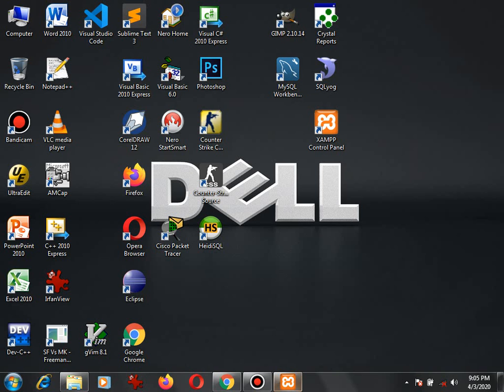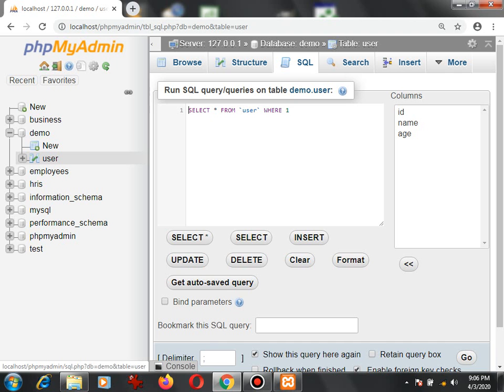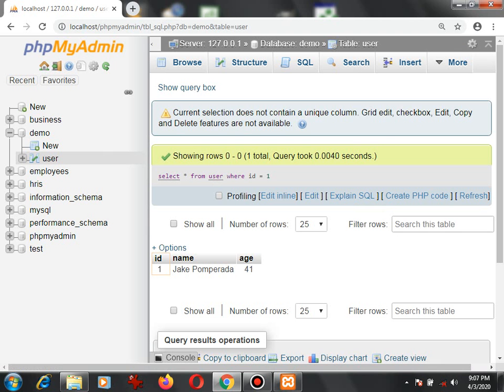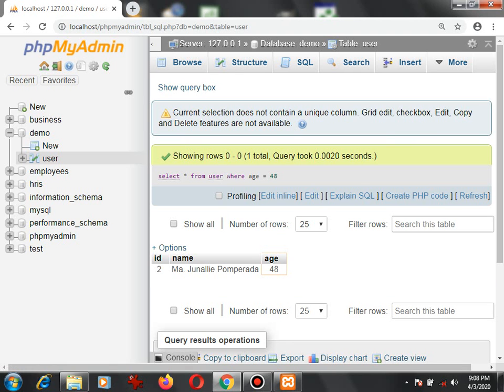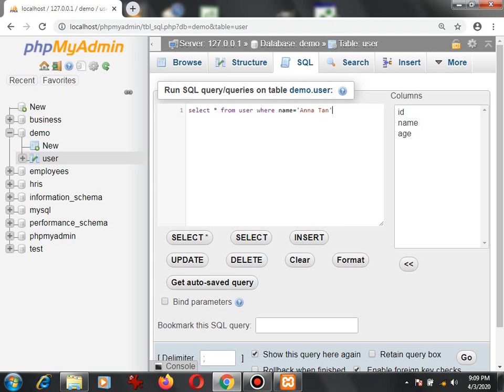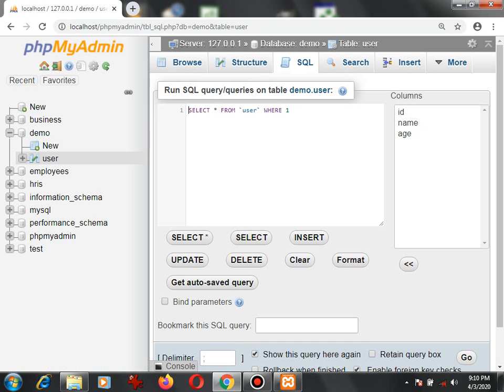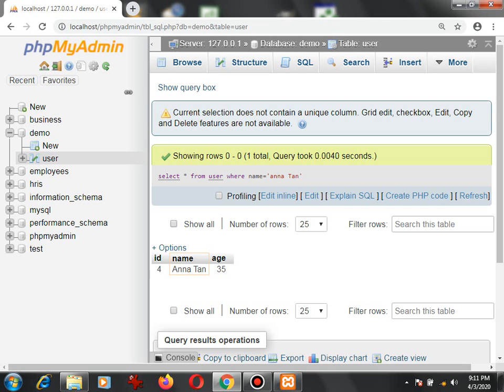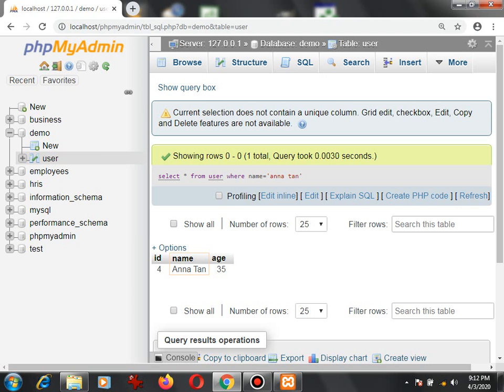Search a Record in SQL Using PHPMyAdmin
In this video tutorial, I would like to demonstrate how search a record in SQL  in MySQL using phpmyadmin.